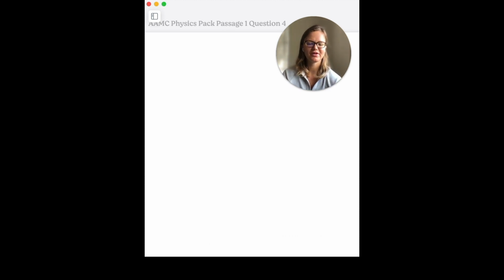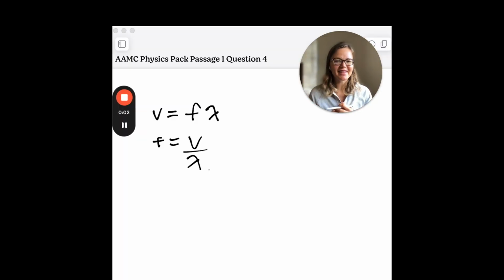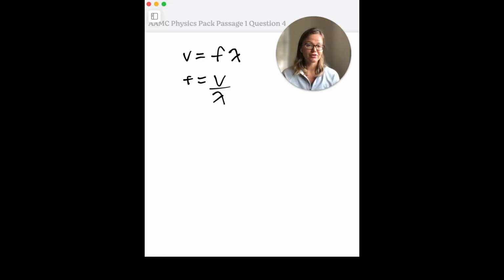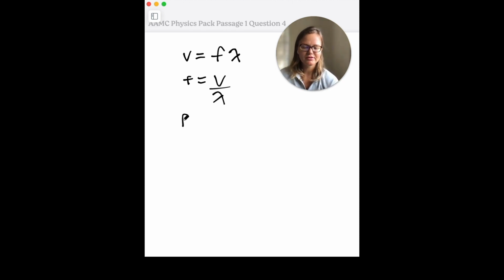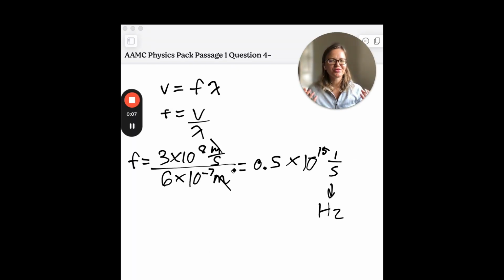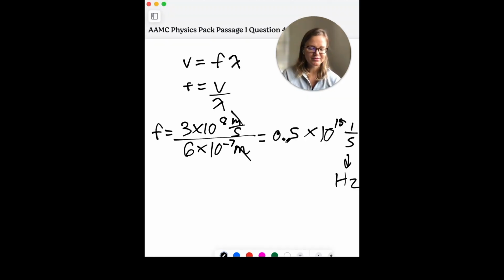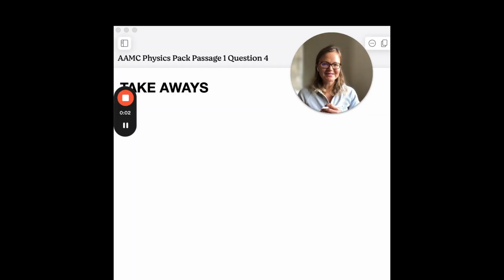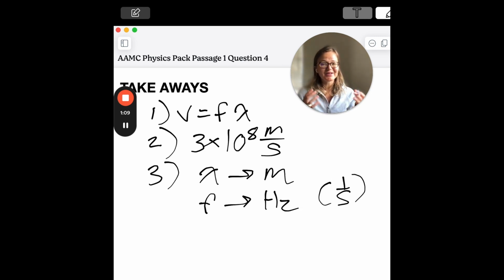AAMC MCAT Physics Question Pack Passage 1 Question 4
00:00 Most tested equation on the C/P section of the MCAT
02:11 Plug problem values into the equation
04:06 Problem Answer
04:10 Key Takeaways